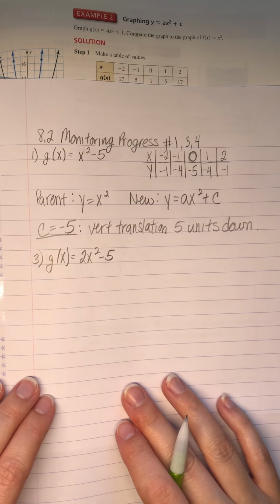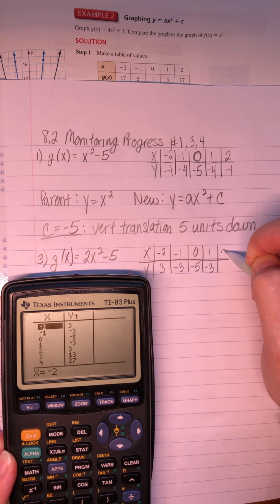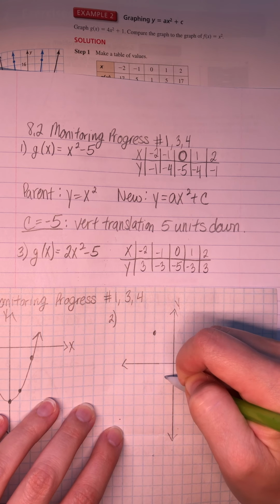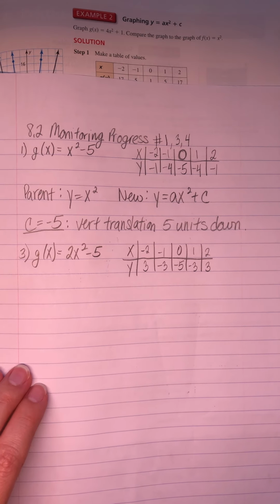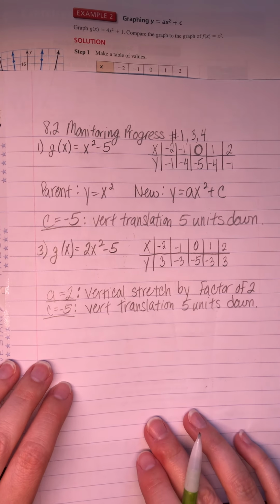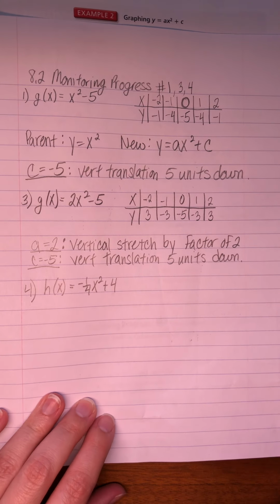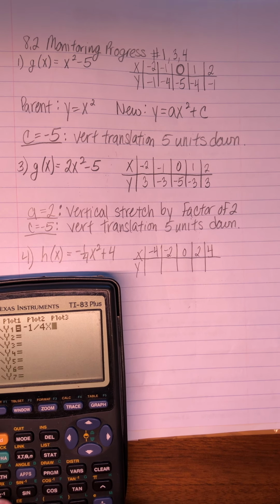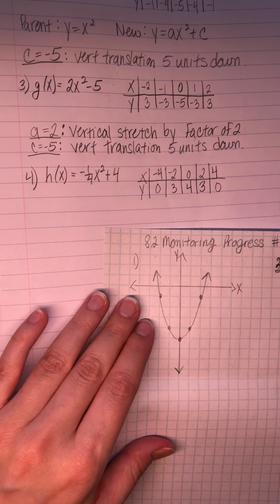8.2 Monitoring Progress